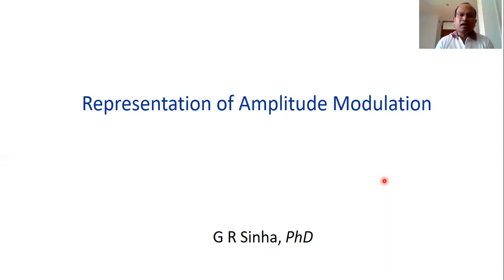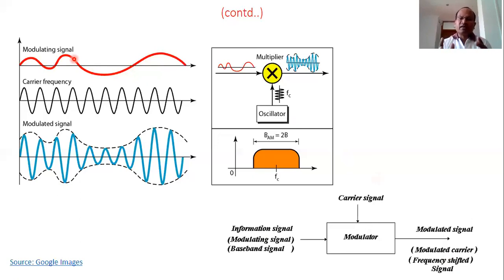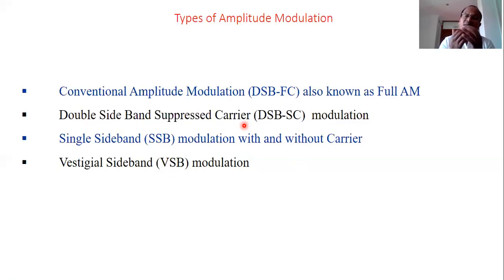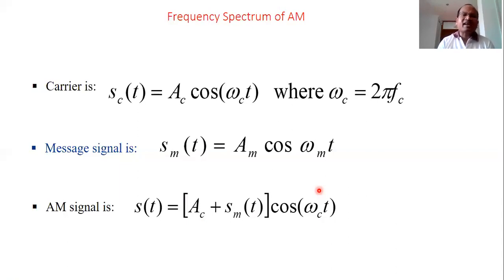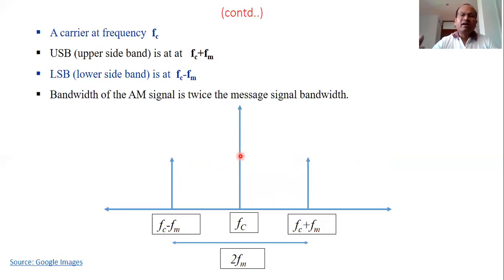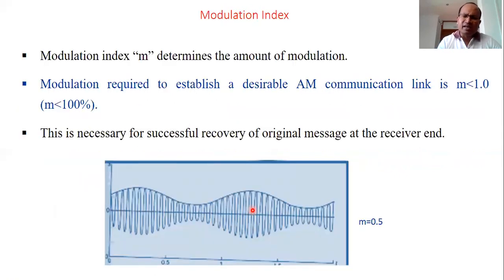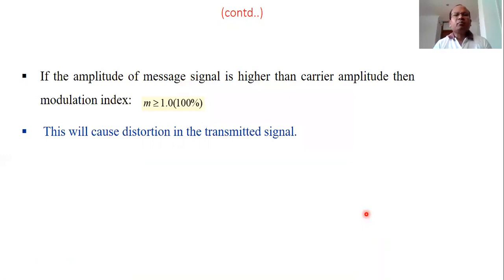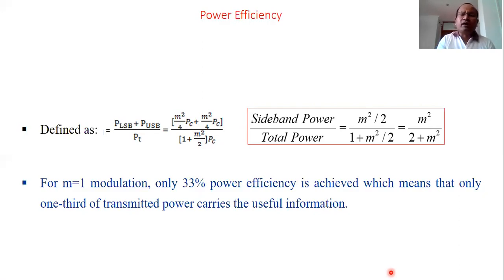Representation of Amplitude Modulation